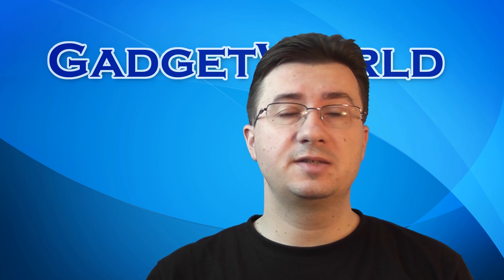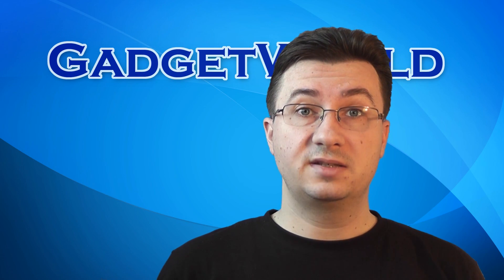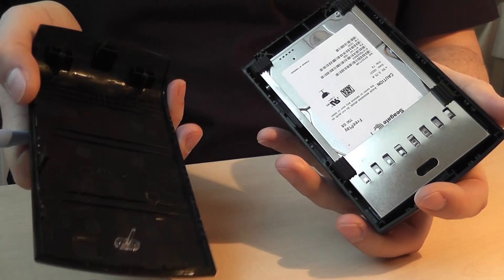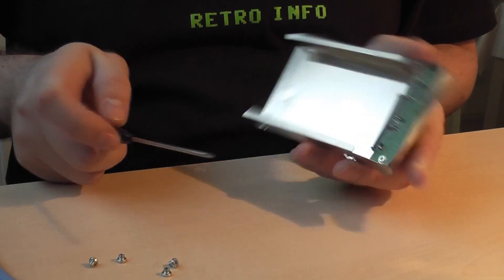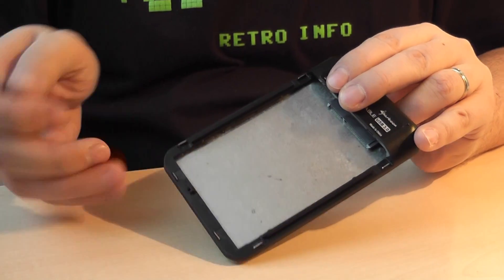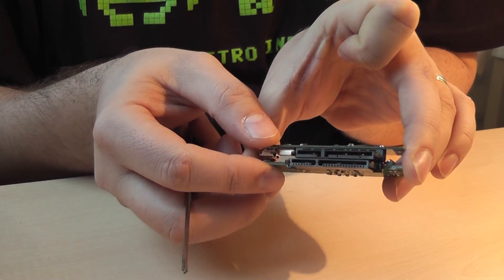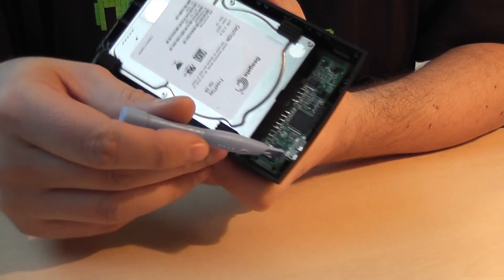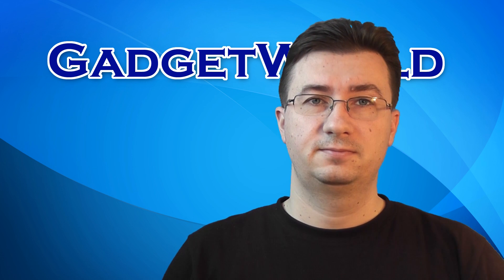Opening Seagate Expansion Portable HDD and Upgrading to USB3.0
This video shows how to properly open a Seagate 750GB Expansion Portable USB2.0 external hard drive, and how to replace the old USB2.0 with a much faster USB 3.0 controller. The controller is taken from a Sharkoon Quickstore Portable USB3.0 external HDD, while keeping the original Seagate case.

Even though a USB3.0 is much faster, the bottleneck will be the drive speed. You can test its speed by connecting it to a SATA port on your motherboard and running a benchmark like ATTO Disk Benchmark. The results will be exactly the same as those you get through through the USB3.0 controller - up to 62 MB/sec.

See the video for the complete tutorial how to open the Sharkoon Quickstore Portable USB3.0 case and transfer its PCB into the Seagate case.

Original Device: Seagate 750GB Expansion USB2.0
HDD Model: ST9750430AS
HDD Interface:  SATA
HDD Form Factor:  2.5"
HDD Height: 15mm
Donor Case: Sharkoon Quickstore Portable USB3.0